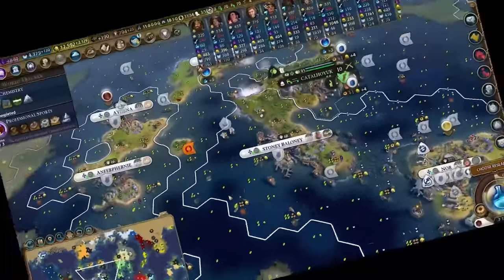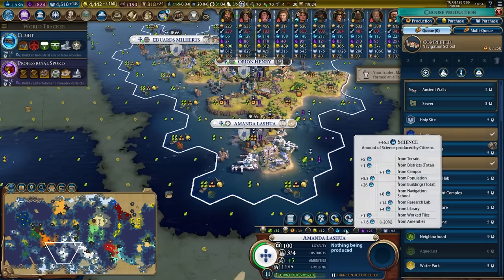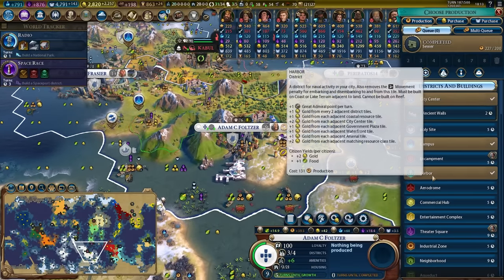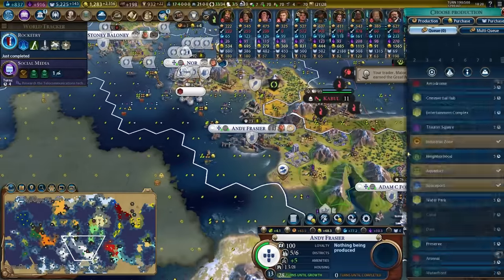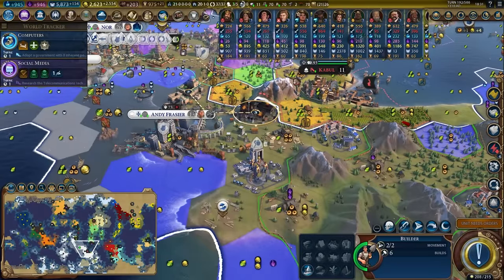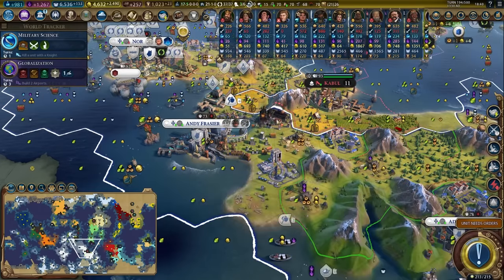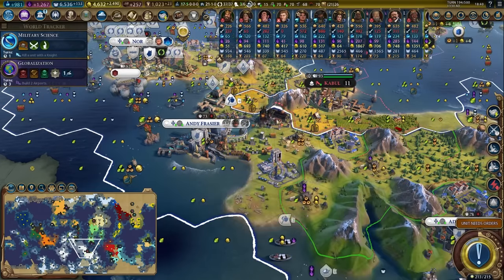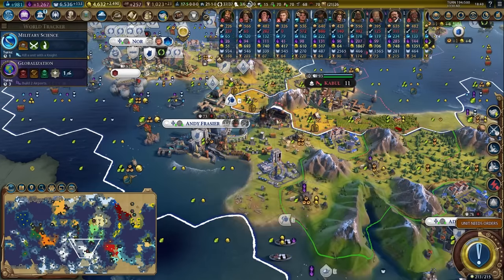SCIENCE DOUBTERS IN SHAMBLES my science is EXPLODING - Civ 6 Maritime Modpack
My UI Mod List (Remove better City State mod for compatibility)